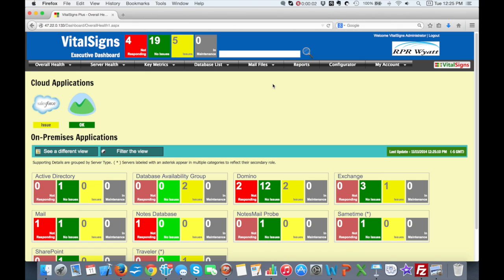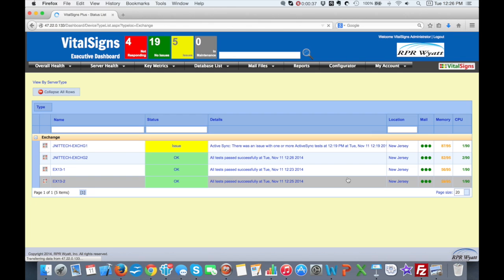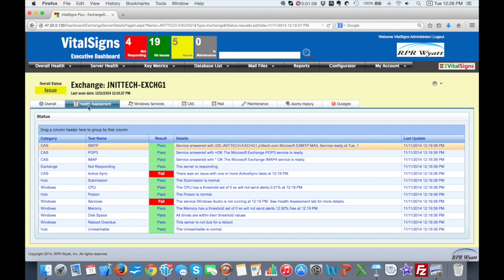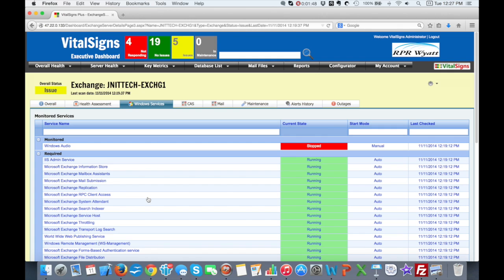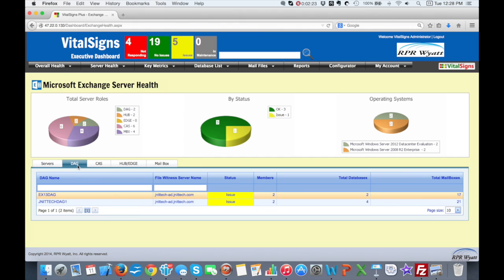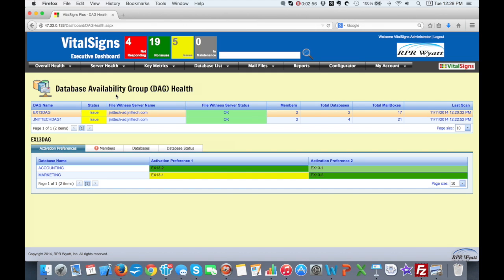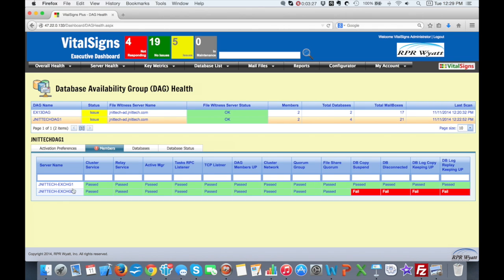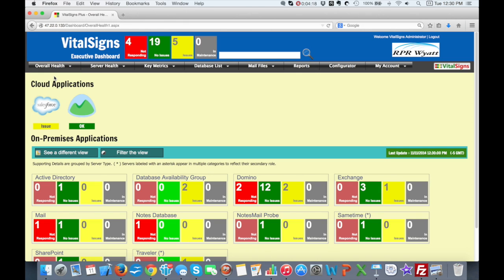Exchange On Premises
This video is about monitoring Microsoft Exchange Servers and DAGs on premises using VitalSigns